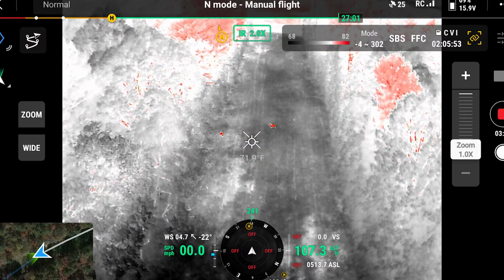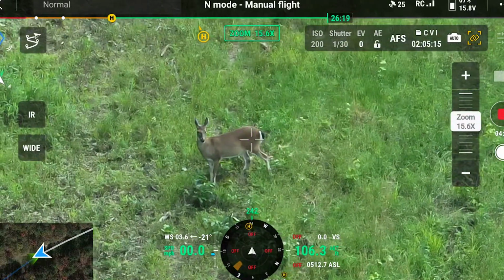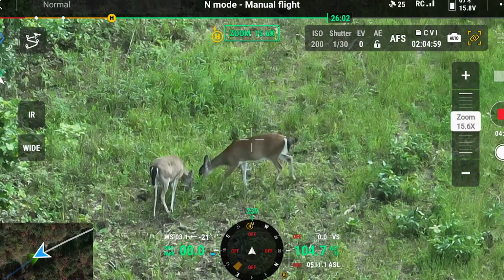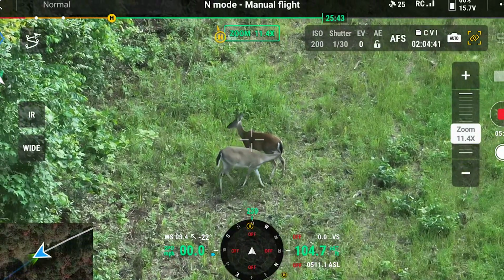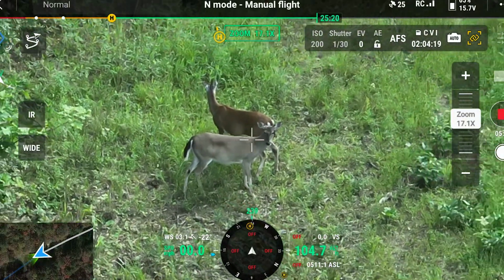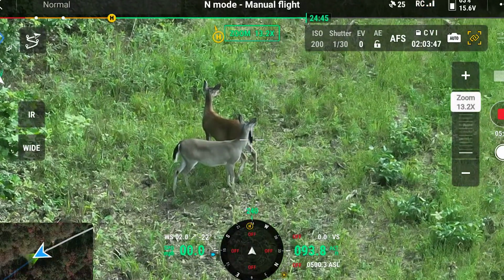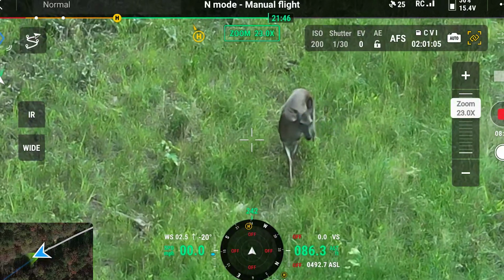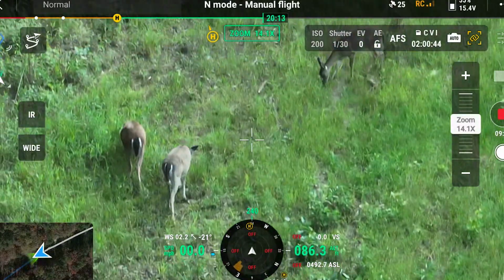How To NOT Scare Wildlife...Smooth is "Quiet" - DJI Mavic 3T Thermal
Especially for filming wildlife, you want to be as stealthy or, at least, non-threatening as possible.  This allows you to get closer more intimate shots of the wildlife.

Using smooth control inputs(both engaging the input and releasing it) yields the quietest and calmest volume level and noise intensity out of any drone.

Accelerate smoothly, decelerate smoothly.  The same advice goes for your altitude and yaw changes.  Smooth inputs also make the footage easier on the eyes.